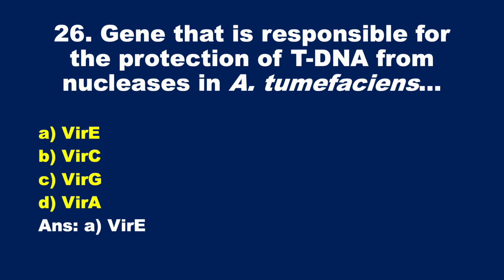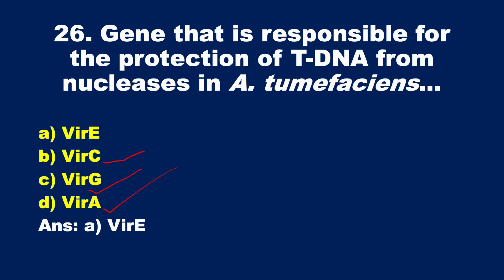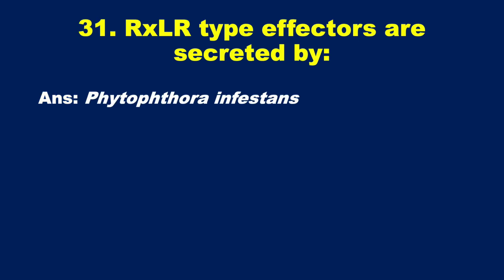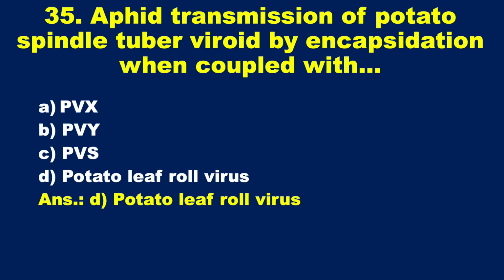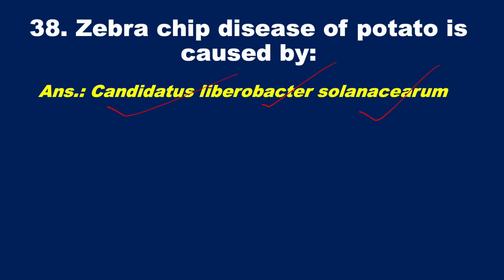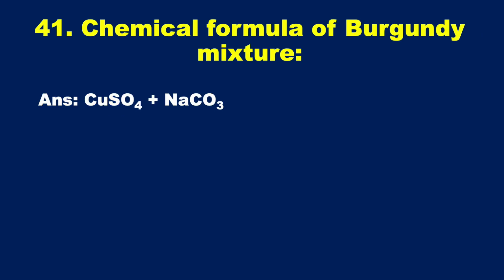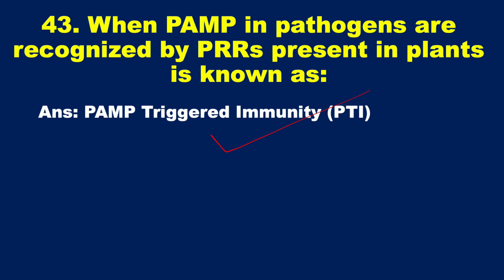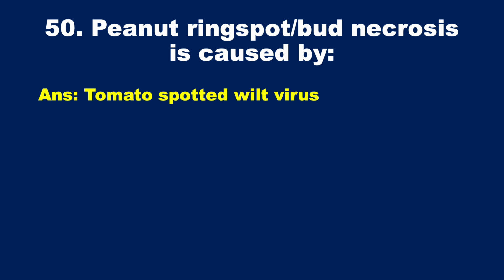PART II, Memory Based ASRB NET, Prelims & STO 2021, Plant Pathology